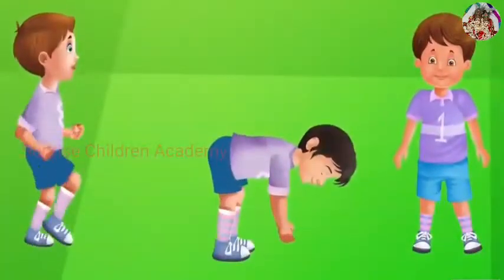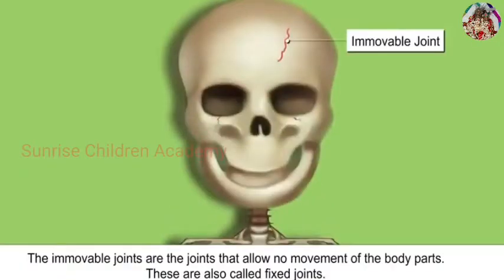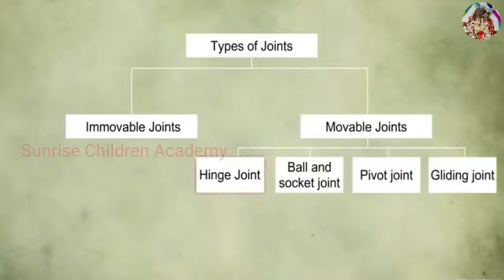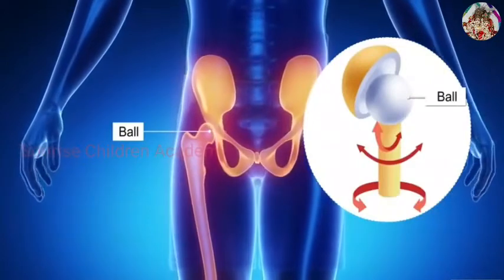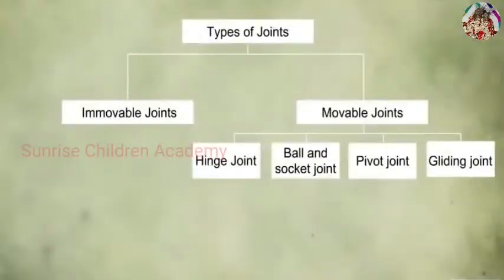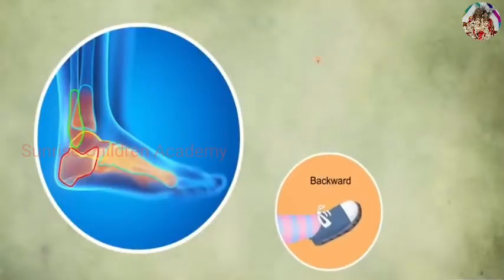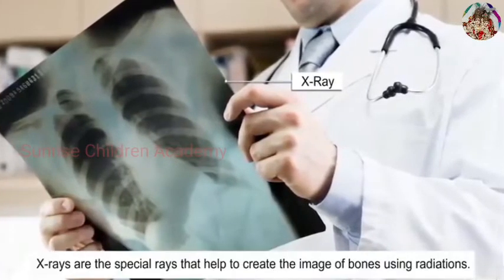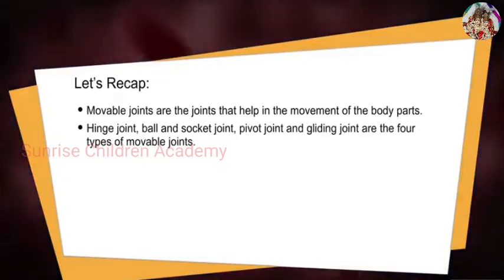Movements and Joints || Class 6th || Types of joints || Sunrise Children Academy || Full Video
Welcome to the official channel of
SUNRISE CHILDREN ACADEMY RASULPUR PACHARA GHAZIPUR
SURYODAYA MONTESSORI SHRIGANJ (NANDGANJ) GHAZIPUR

Class- 6th
Movements and Joints